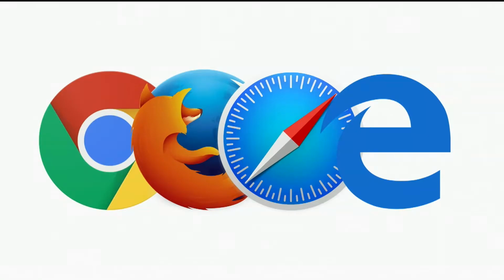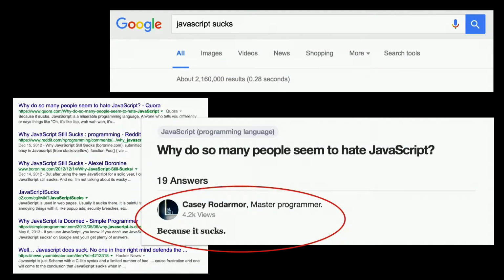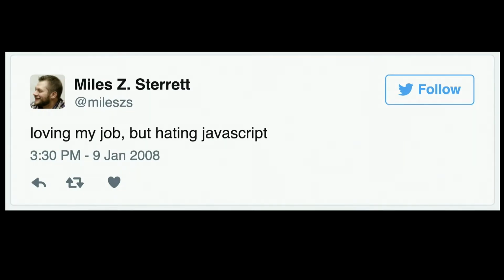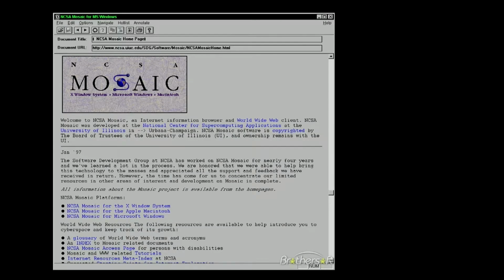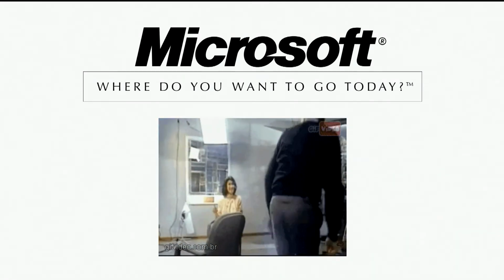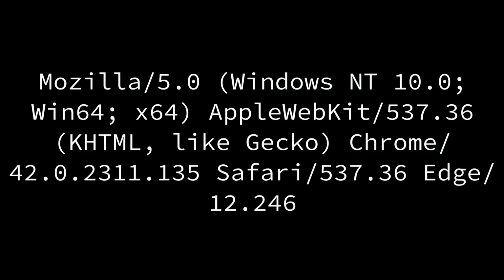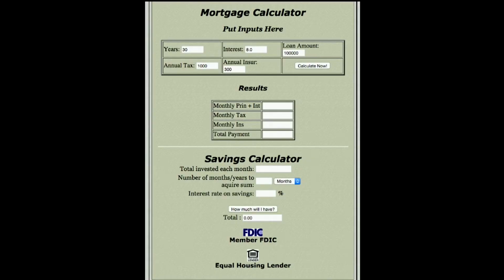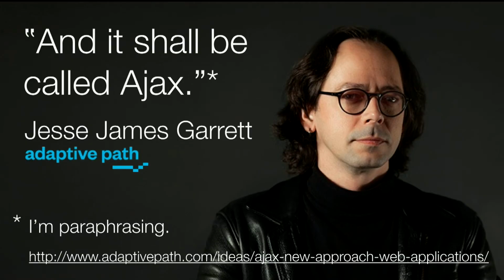Day 1 - Afternoon, part 2: History of JavaScript - XTBC 2017 Session 2